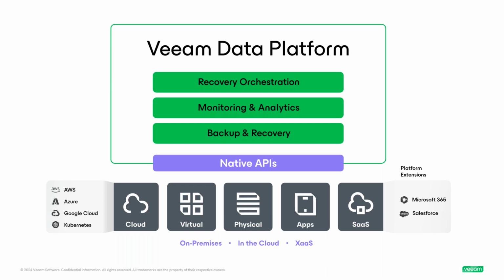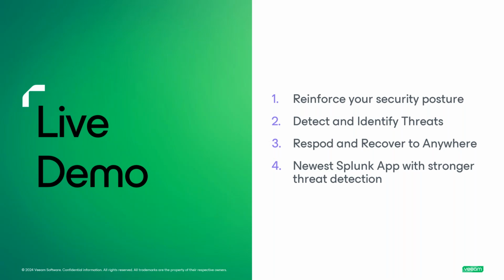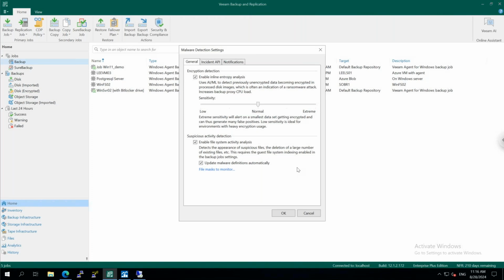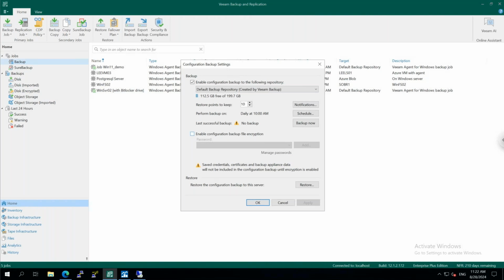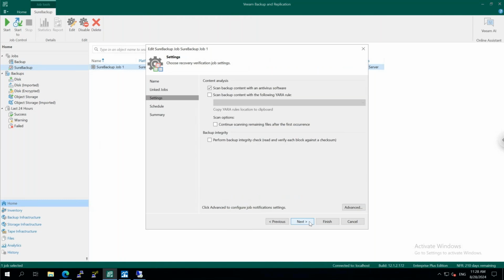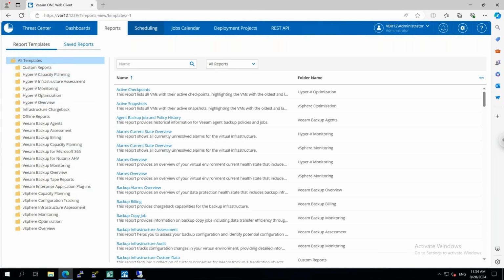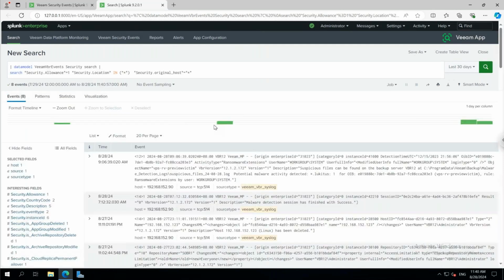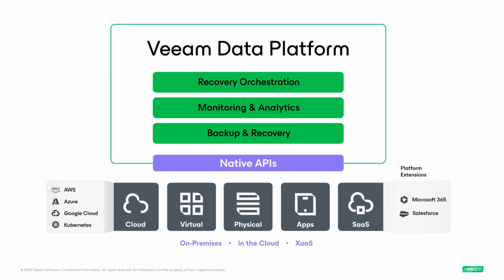Veeam's Security and Ransomware Capabilities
Veeam Data Platform continues to increase your security posture by adding features and benefits that keep your backup data protected.

Watch this product demo to see how Veeam can:

- Reinforce your security posture
- Detect and identify threats
- Respond and recover to anywhere
- Utilize the newest version of the Splunk app with stronger threat detection